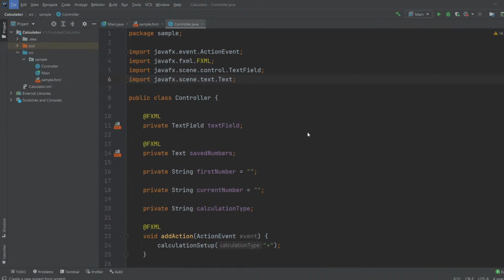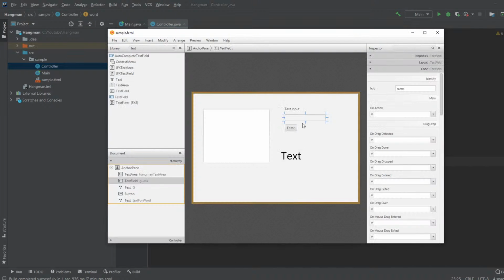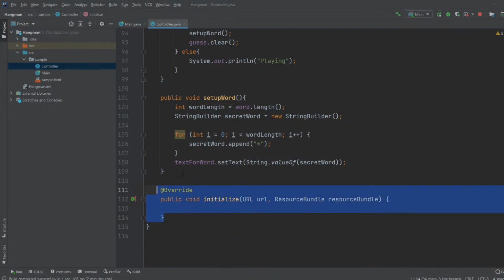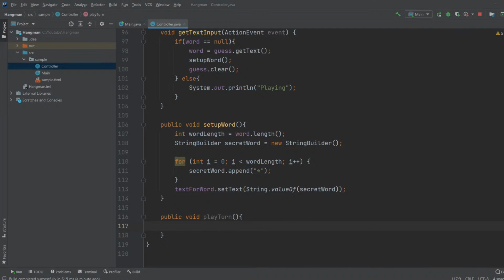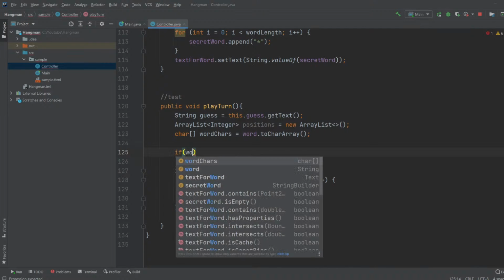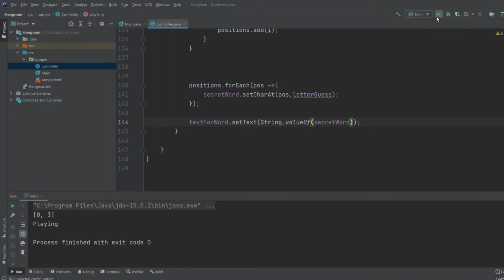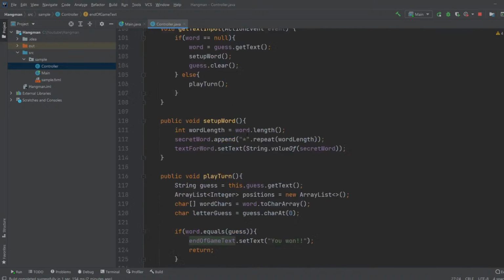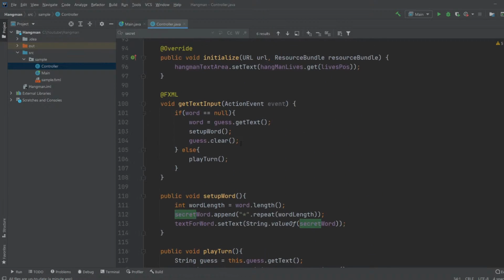JavaFX and Scene Builder - Hangman tutorial LIVE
I live-streamed the creation of a simple hangman game using JavaFX and Scene Builder. I might make a video one of the next few days just quickly showcasing the game and the concepts.